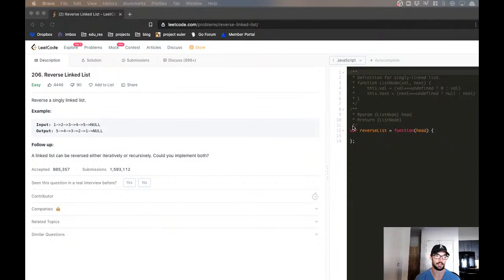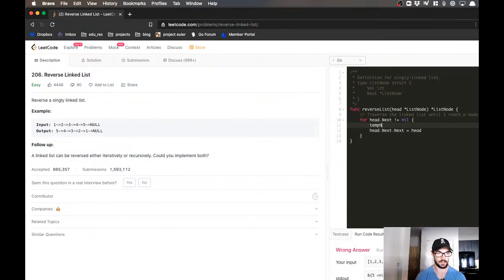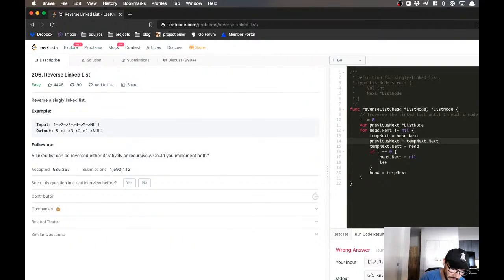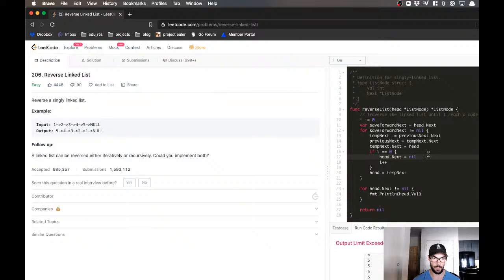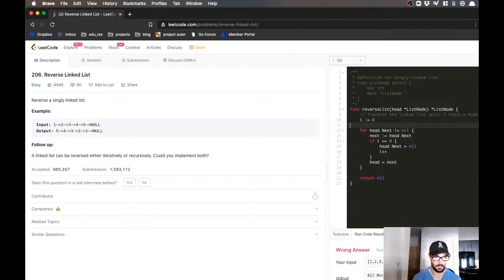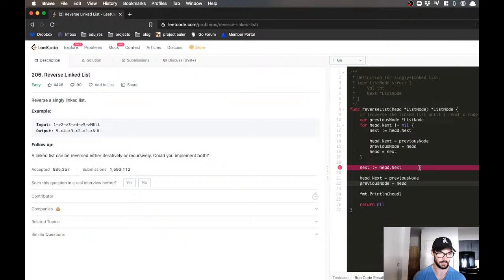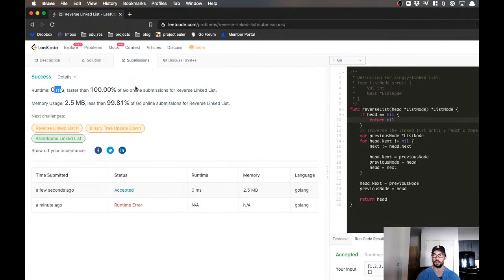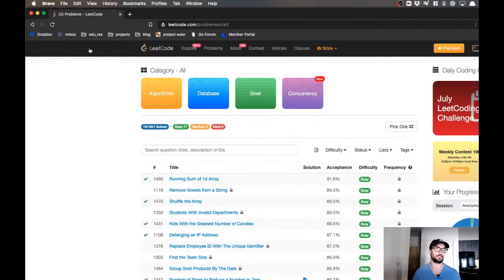Solving LeetCode Problems With Go #3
I solve an easy leetcode problem using Golang/Go